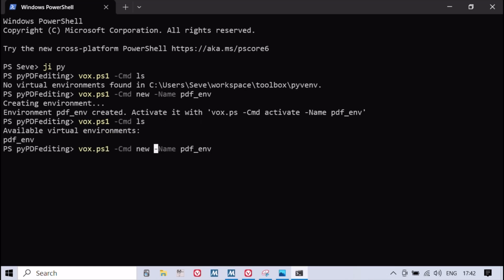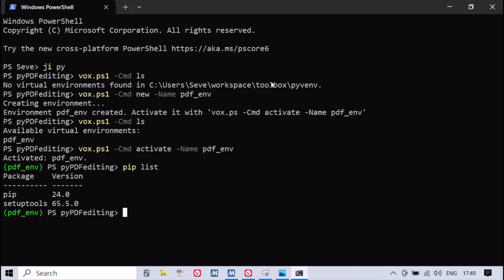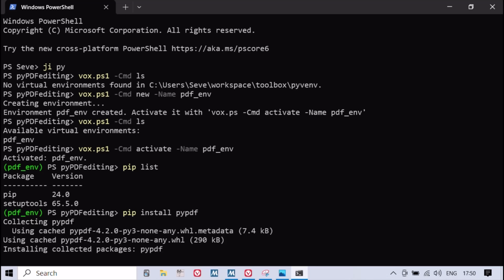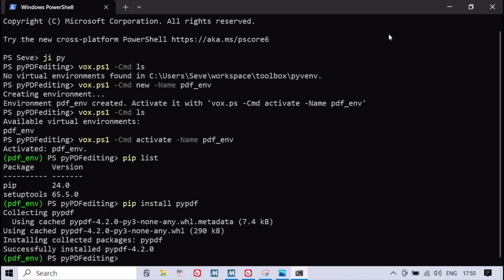Replicating VOX Features in PowerShell: A Python Virtual Environment Management Script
In this video, we dive into replicating the powerful features of VOX within a Python-powered PowerShell environment. Managing virtual environments is essential for keeping Python projects organized and maintaining a clean development setup